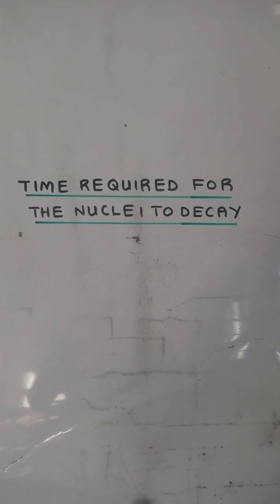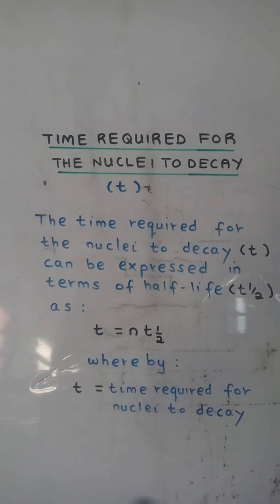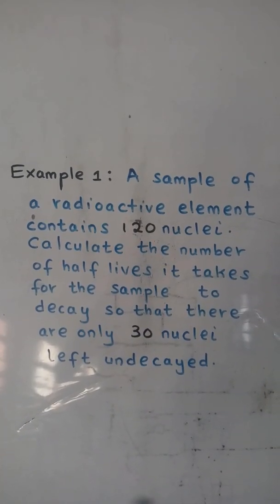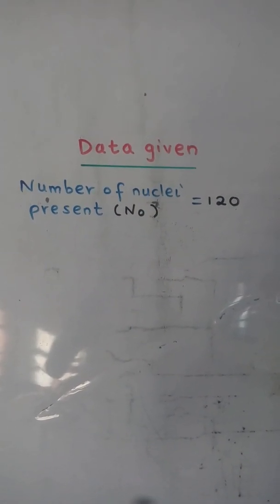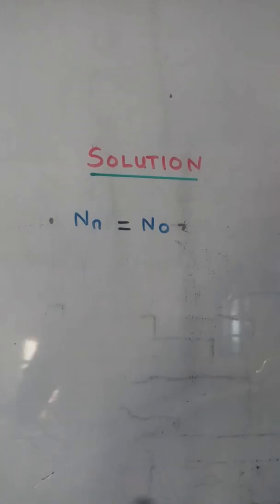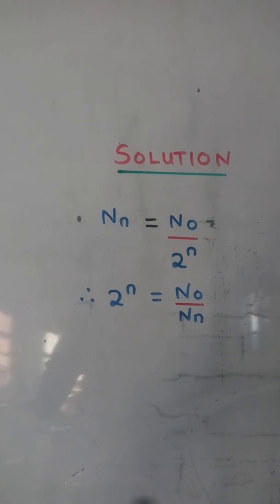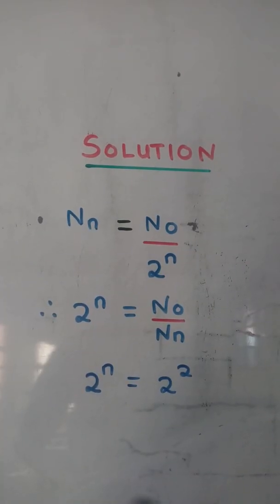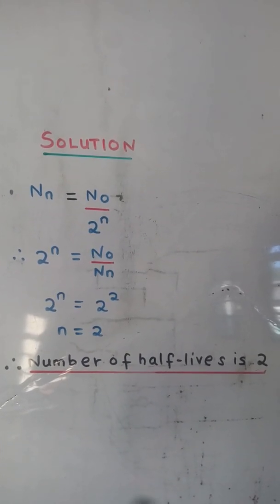Decaying time and half life problem